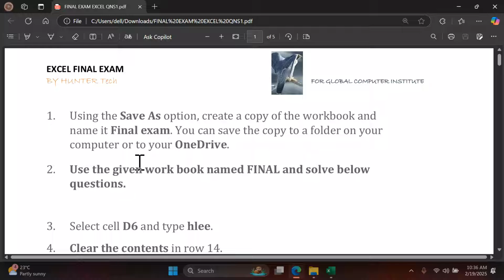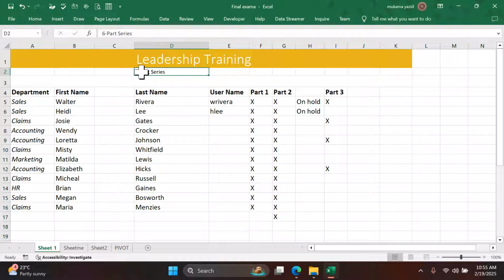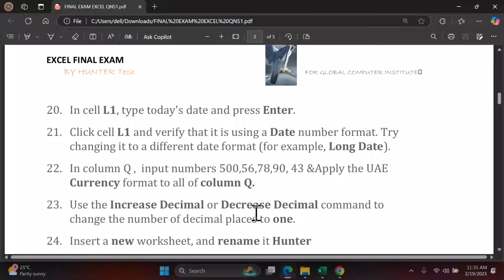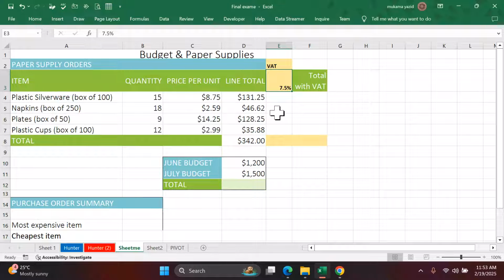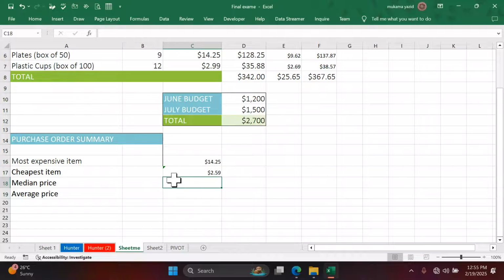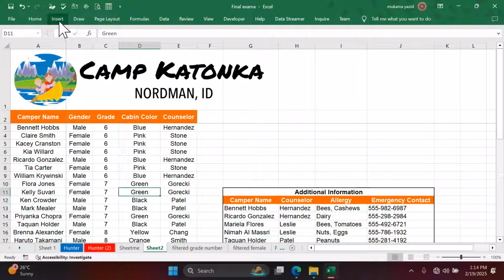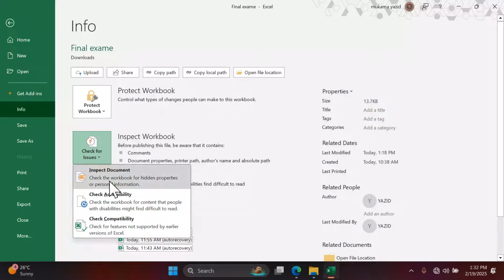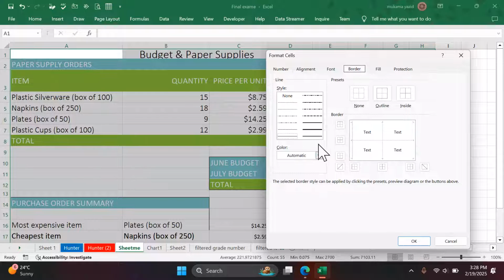Corrections for For Final Exam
All questions with Answers for Excel Beginers